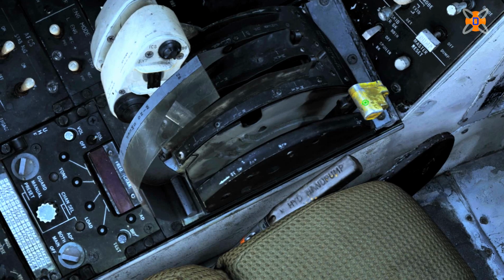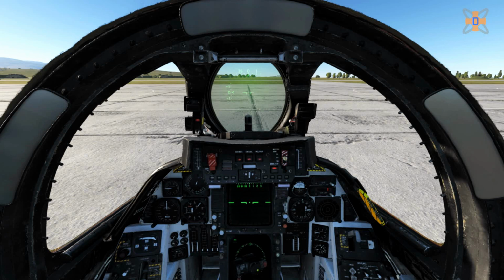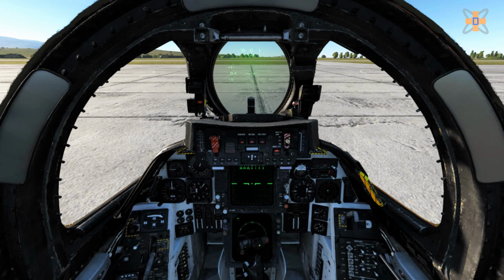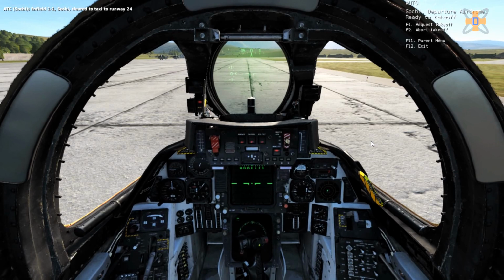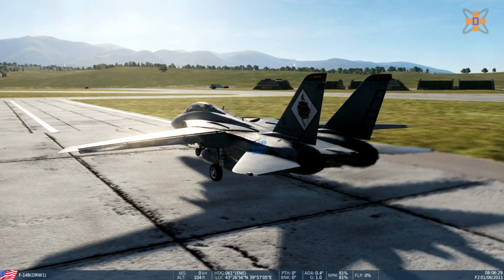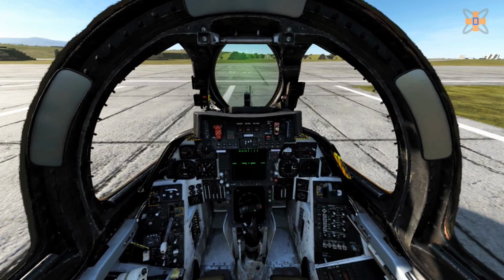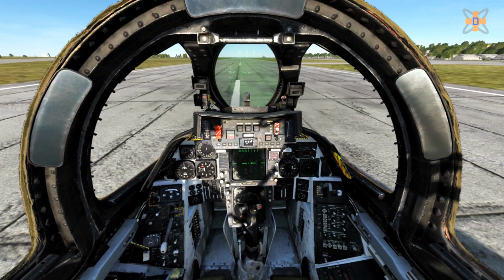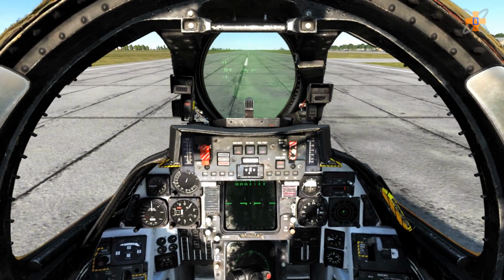DCS F-14b Startup Tutorial (QUICKSTART) Heatblur Simulations｜Drawyah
In this video, we go through the quickstart of the new F-14 module by Heatblur Simulations. While we don't go through the full safety checks and 100% in-depth simulation, the aim of this video is to teach newcomers to the add-on the very basics on turning the engines on and getting going.

The Hardware:
- Windows 10 Professional
- 6th Generation Intel® Core™ i7 6700K Processor
- 16 GB RAM